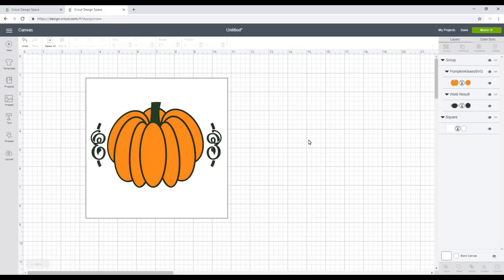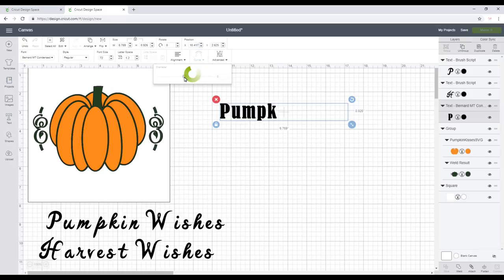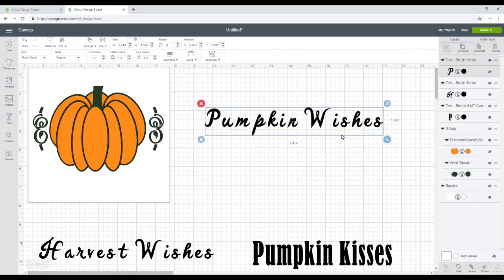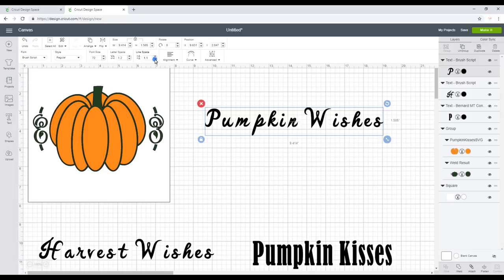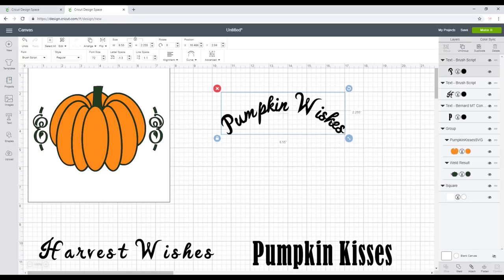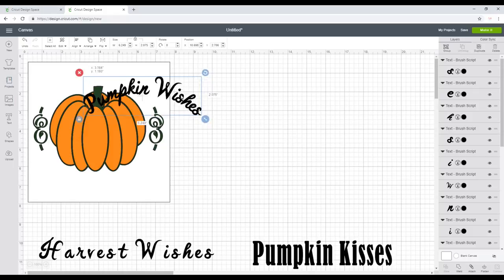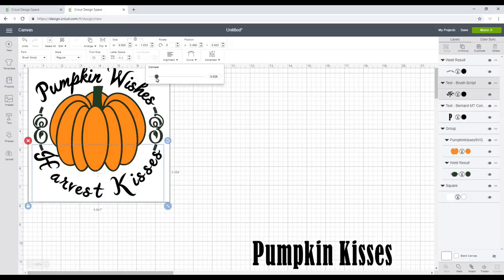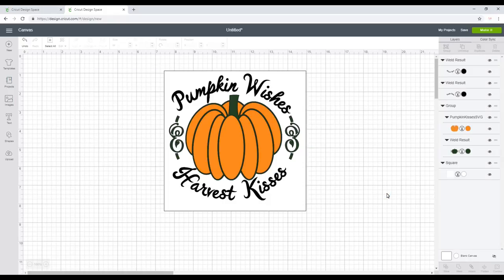How to use the curve feature in Design Space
How to use the Design Space curve tool❤